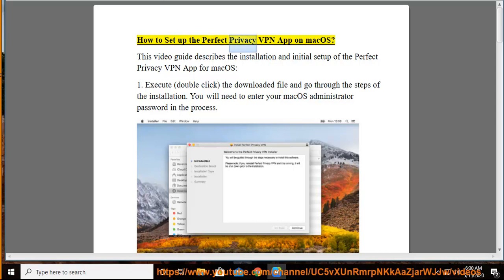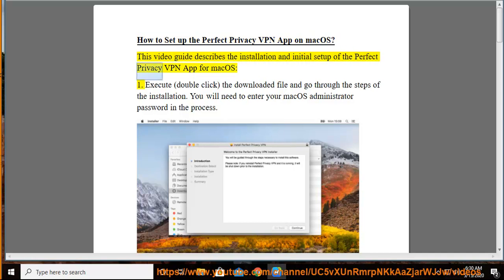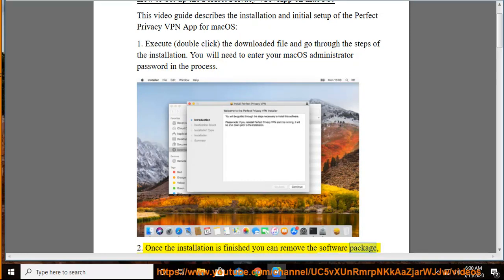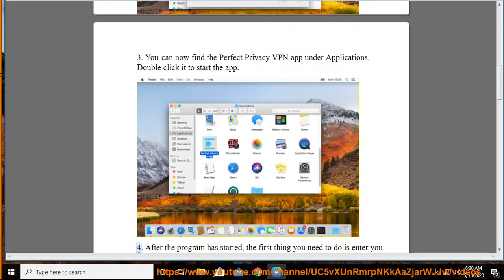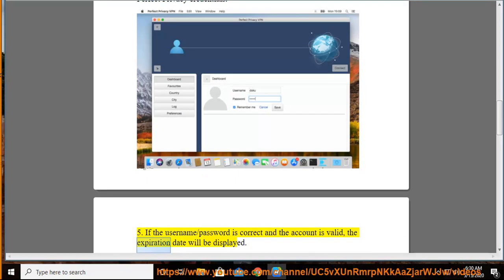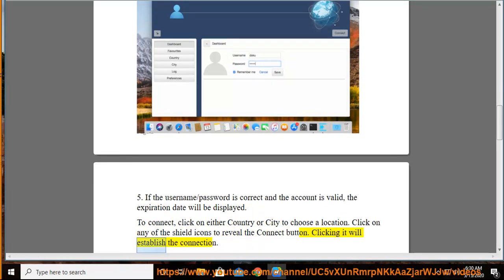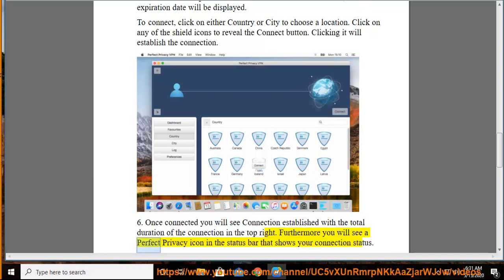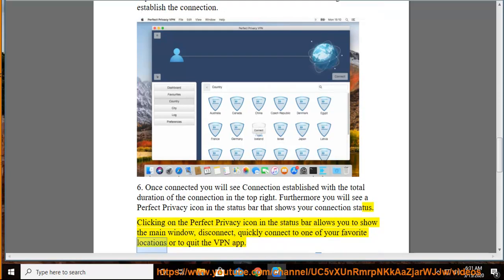Set up Perfect Privacy VPN App on macOS/Mac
Hit & Set up Perfect Privacy VPN App on macOS/Mac later. Learn more?

Perfect Privacy VPN on Windows 7 via Perfect Privacy SSH Manager setup
Perfect Privacy VPN on Windows 10 setup
Perfect Privacy VPN HTTP proxy on Windows 10 setup